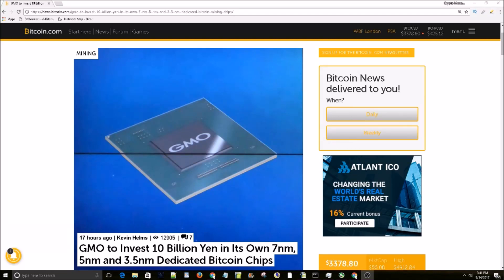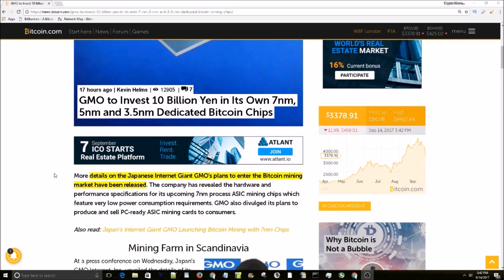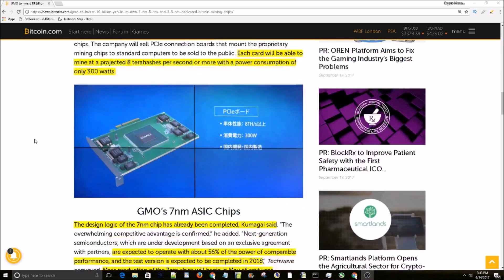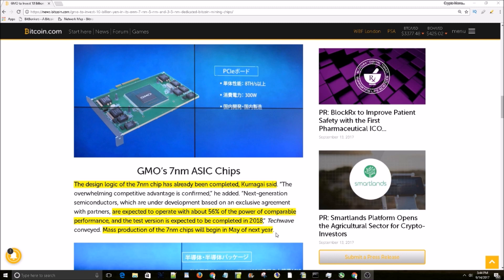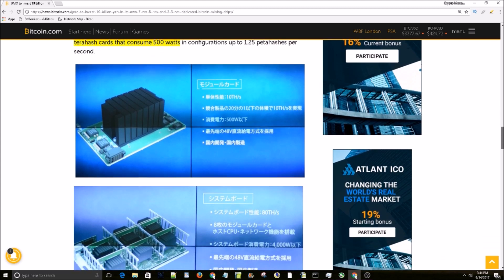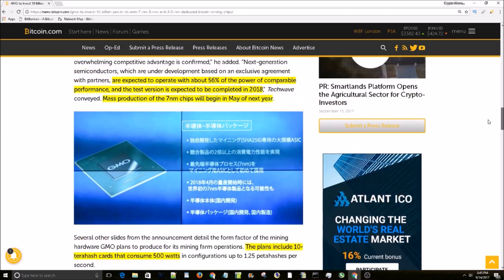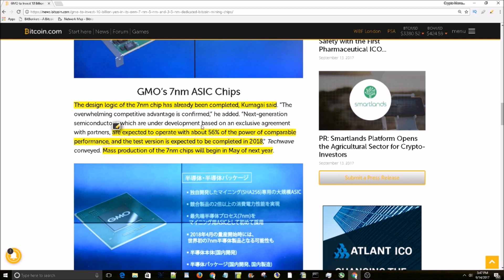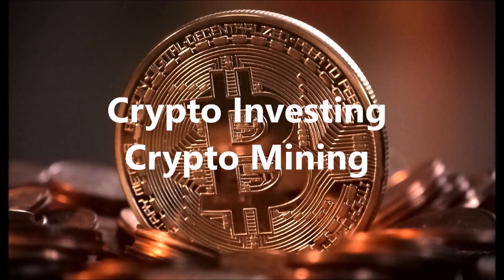New 7nm Bitcoin ASIC - 50% Less Power Consumption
- 10% bonus use code 💰478CC13F💰